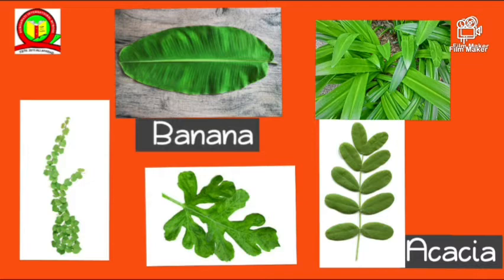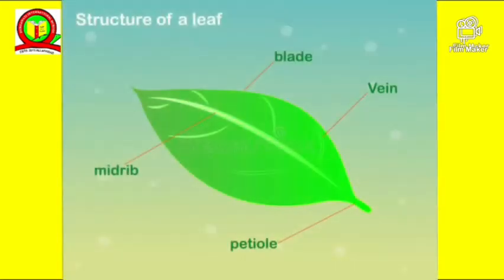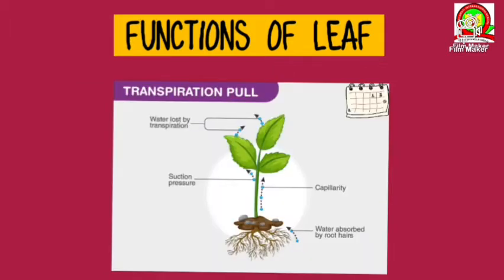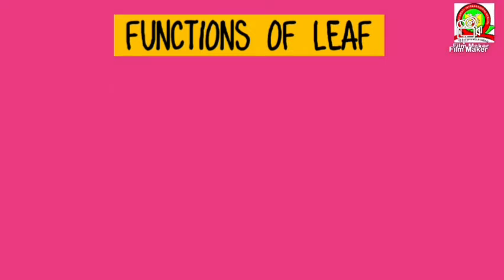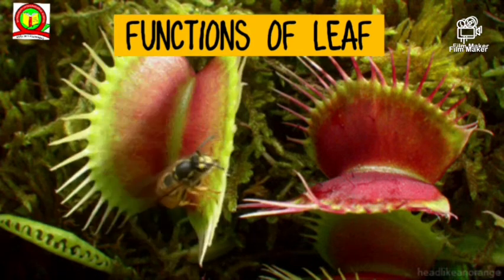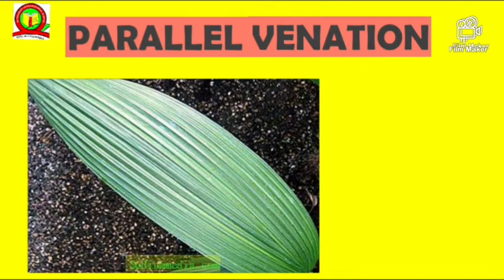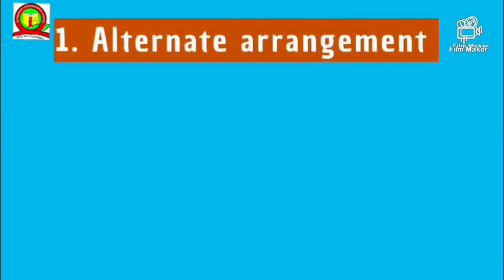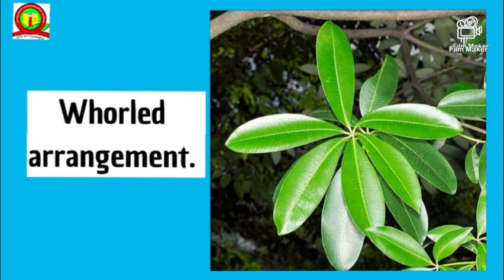CLASS-6 The Leaf || BIOLOGY